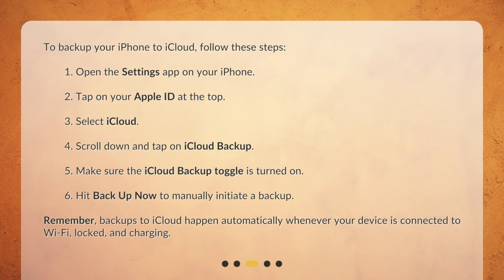Choosing a Backup Destination for Your iPhone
How do I select a copy destination for my iPhone backup? • Never lose your iPhone data again! Learn how to choose the perfect backup destination for your iPhone with our easy-to-follow tutorial. From iCloud to iTunes, we'll guide you through every step to ensure your data is always secure. Watch now and backup with confidence!

00:00 • Choosing a Backup Destination for Your iPhone
00:21 • What are My Backup Options?
00:38 • How Do I Backup to iCloud?
01:15 • How Do I Backup to My Computer using iTunes?